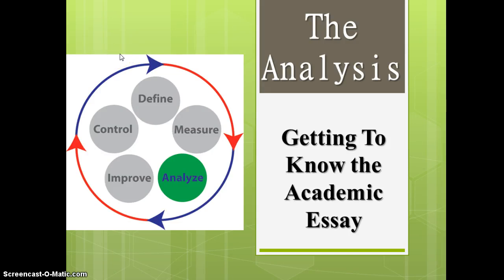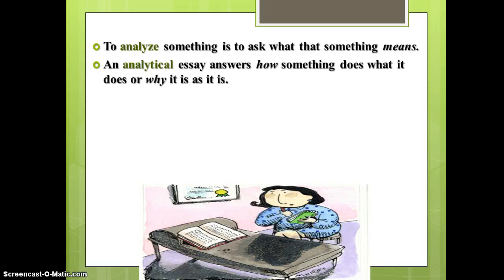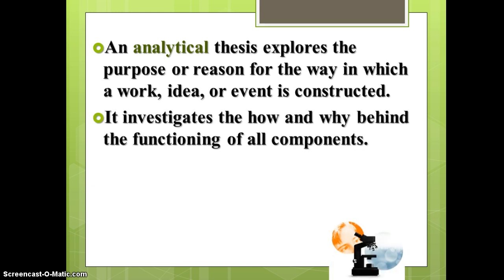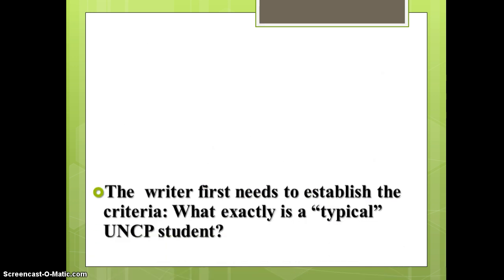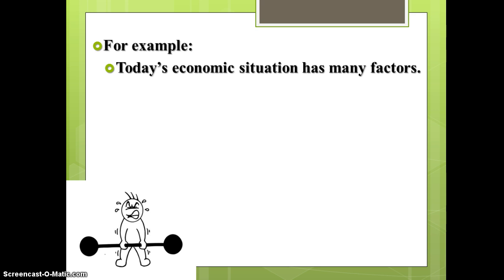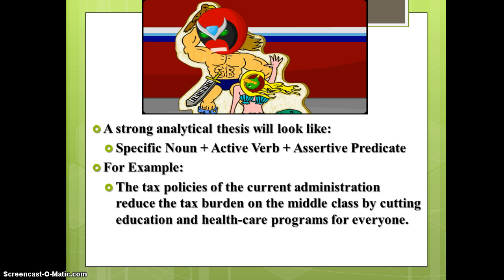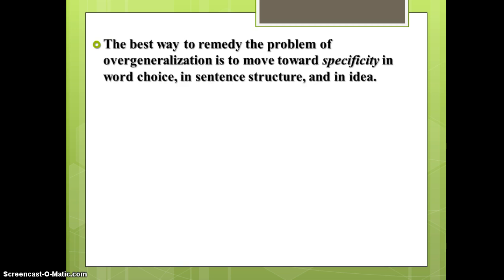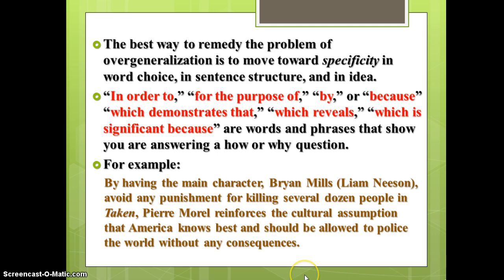Analysis Lecture Part 1